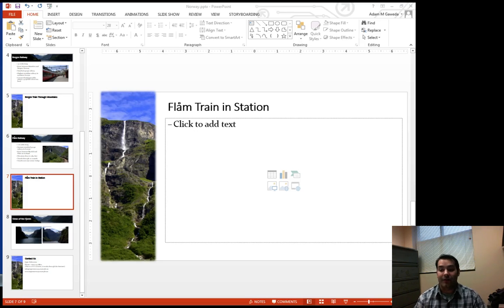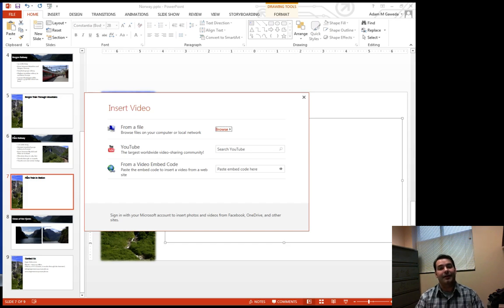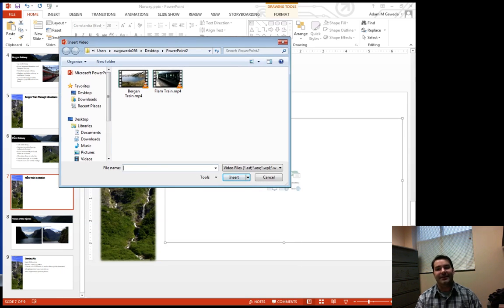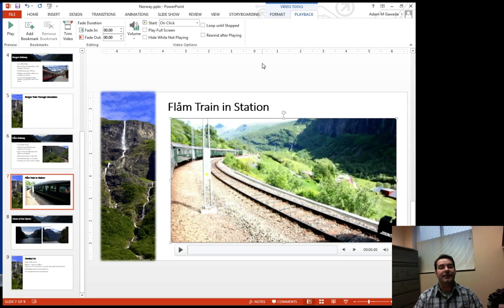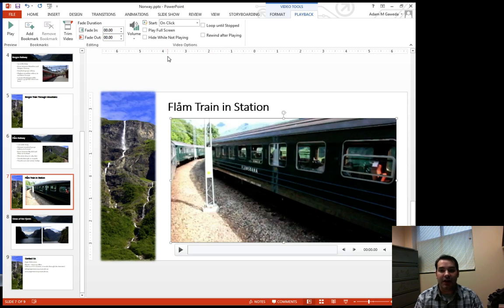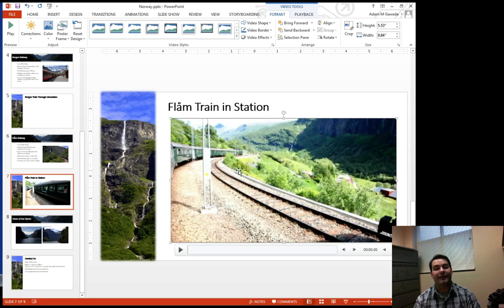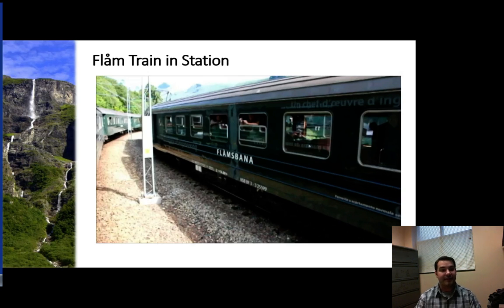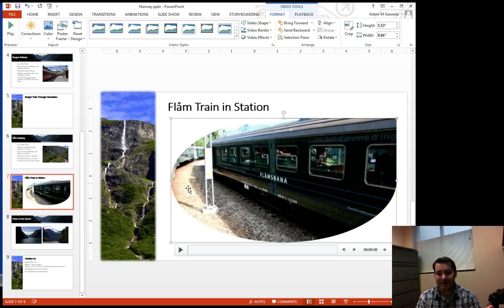Adding Video to your Microsoft PowerPoint Presentation